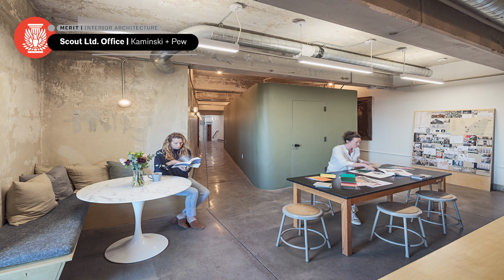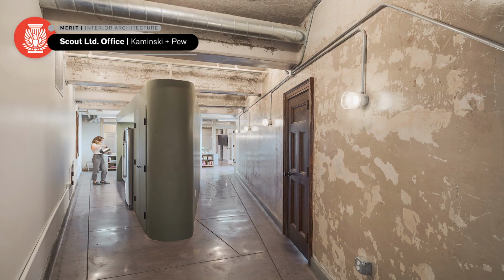2020 Merit Award, Interior Architecture - Kaminski + Pew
Kaminski + Pew | Scout Ltd. Office

An unused mechanical space in the former Edward W. Bok Technical School of Philadelphia was transformed into the new headquarters for Scout Ltd., the urban design and development team responsible for the school’s restoration and second life as a creative hub and collective of maker spaces.